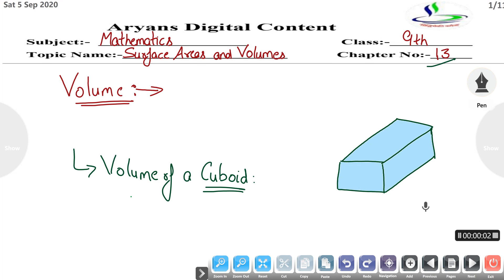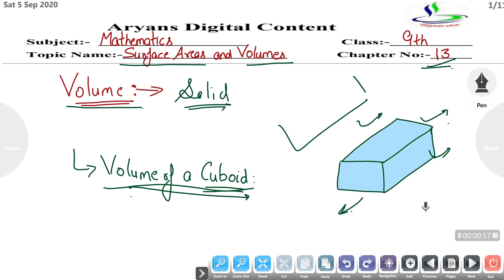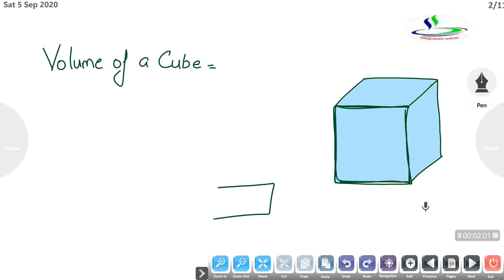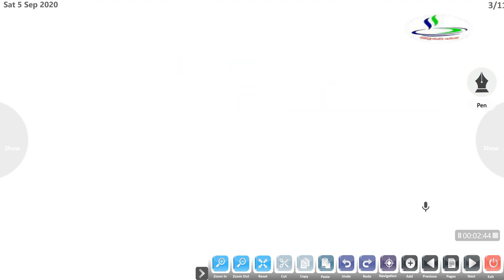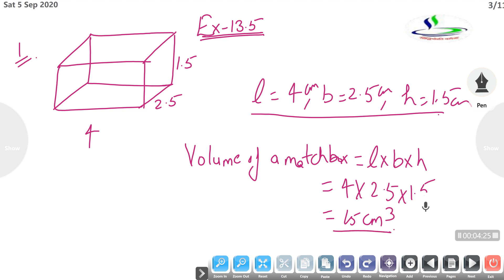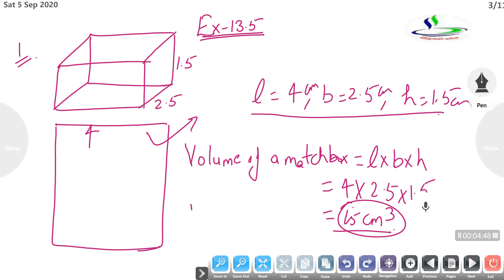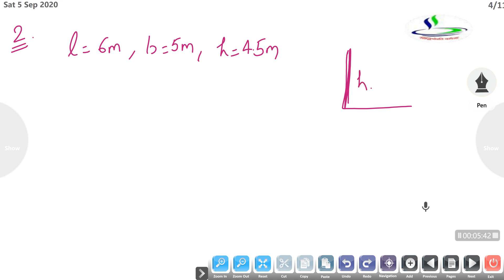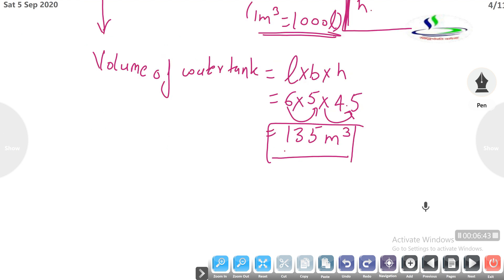Class 9th Maths Ch-13 Surface Areas and Volumes Ex-13.5